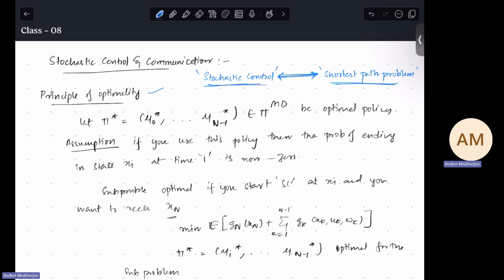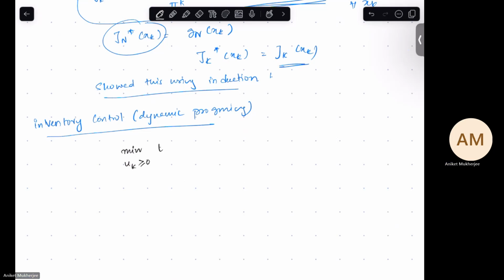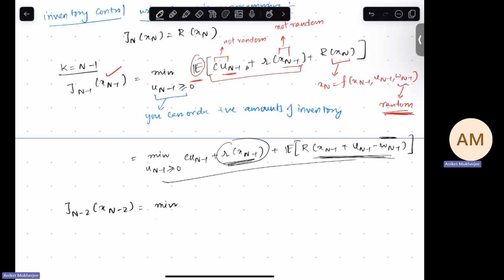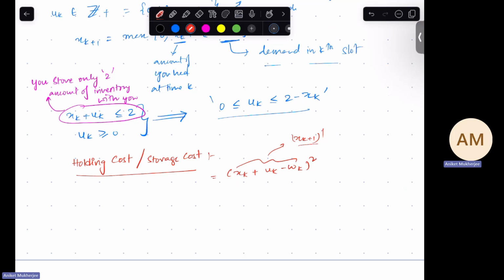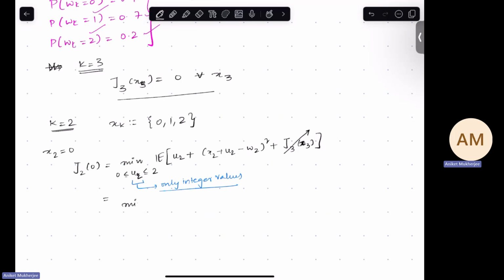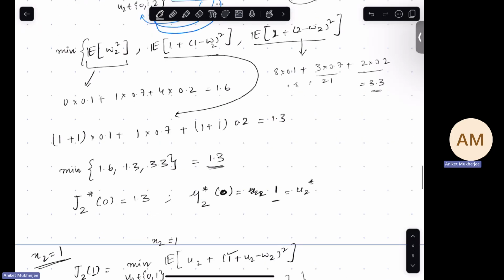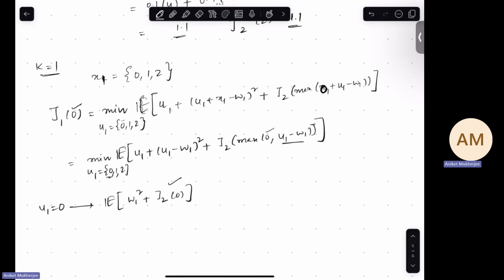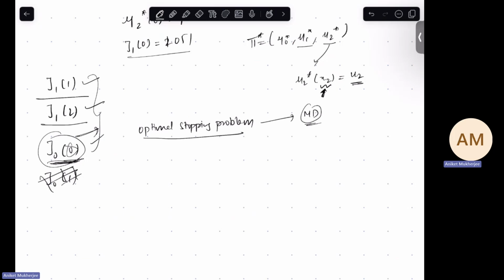stochastic control and communication ISSS class-8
Dynamic programming, inventory problem